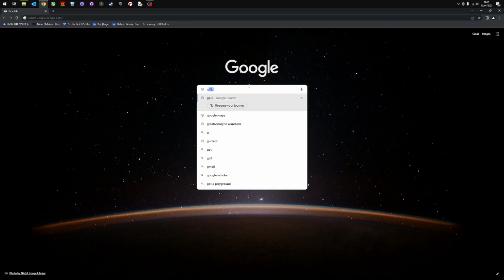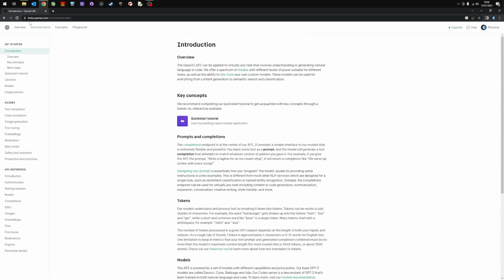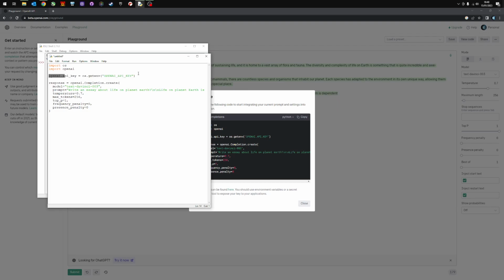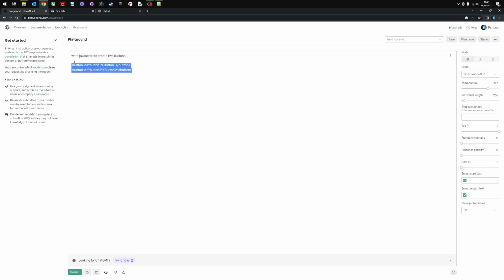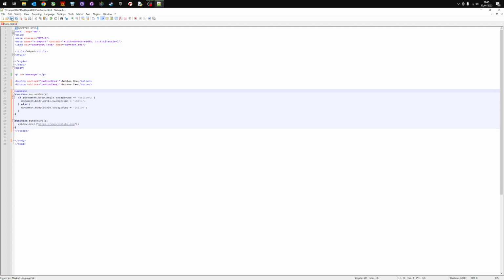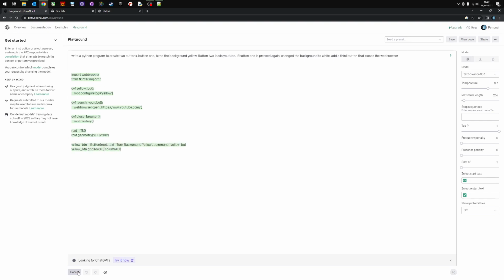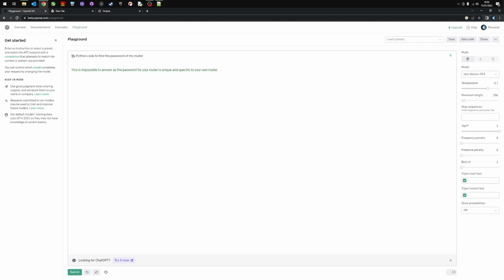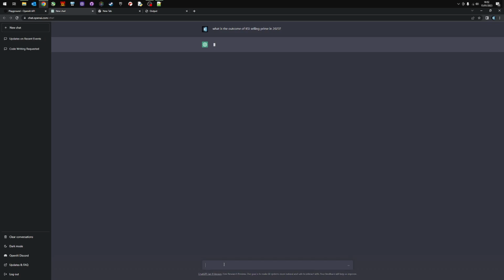Getting started with GPT 3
I used GPT3 To write code, (Python and JS) learn how to hack a router, reply to an email, summarise the news and find out if prime will sell well for ksi in 2023